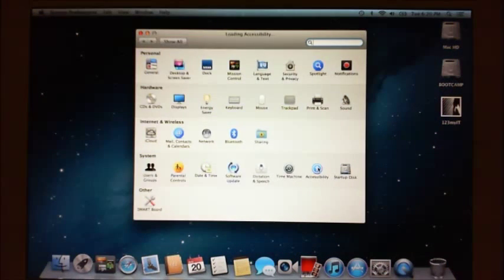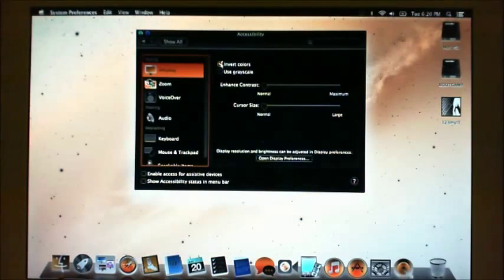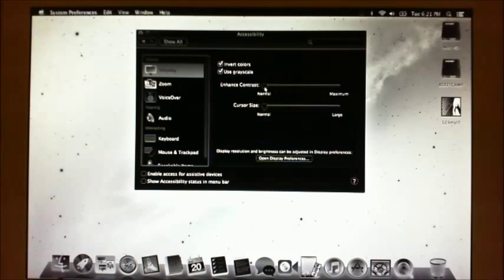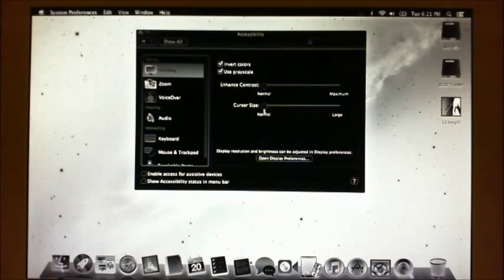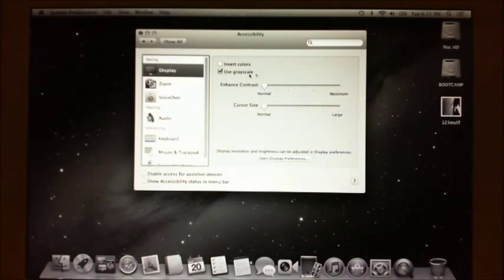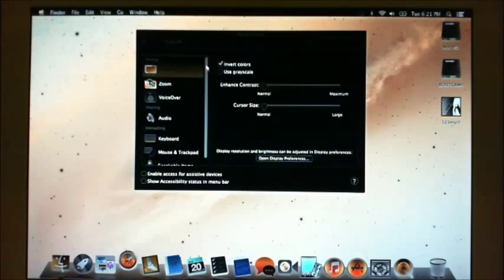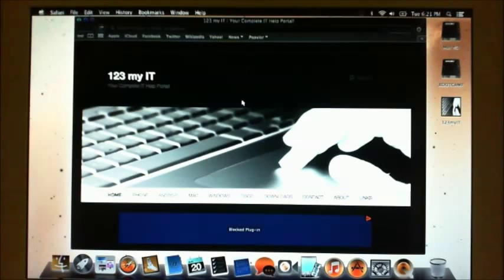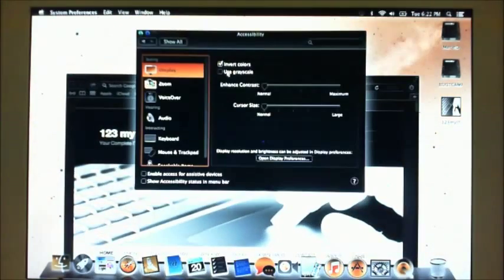How to Invert Colours on a Mac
This video will show you how to Invert Display Colours on a Mac.